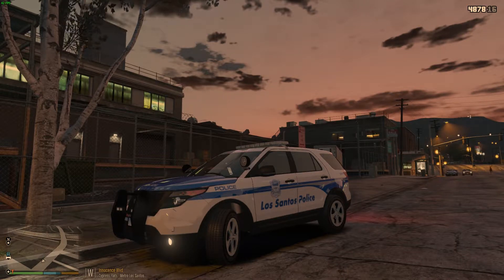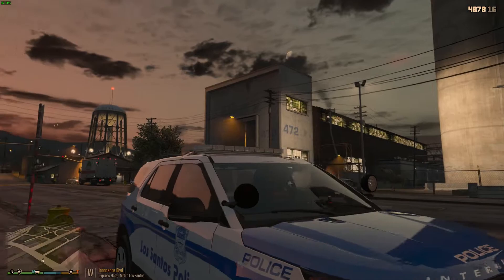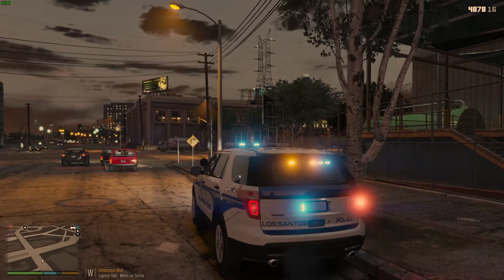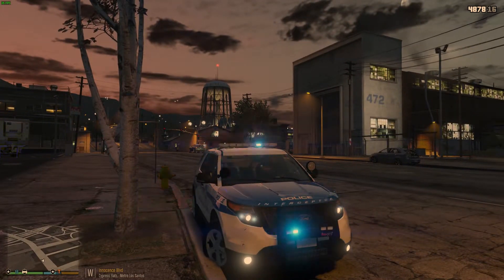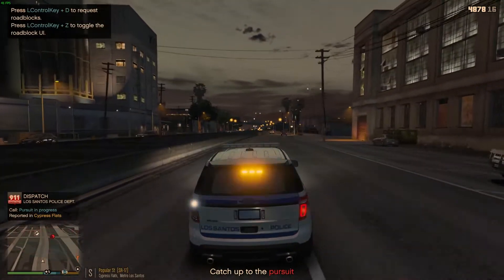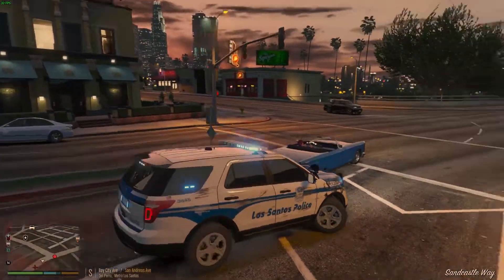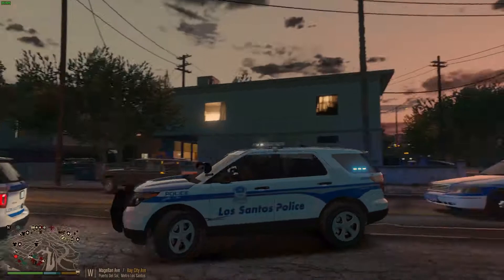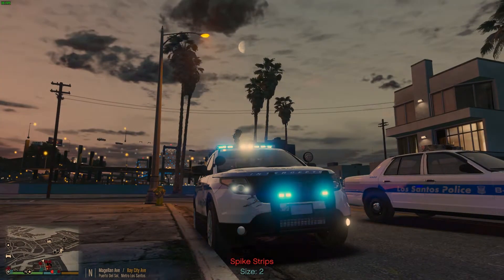GTA 5: LSPDFR #77 - State Wide Pursuit (2014 Ford Explorer) Boston PD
Doing another requested patrol. This time for Boston PD. Car and skin sexy af

▼▼Come play with me sometime▼▼
Xbox One: Actionhunter206
Playstation: Actionhunter2069
Steam: adman217

▼▼Other Info▼▼
- Car: Ford FPIU (Not Released) JJDawkins